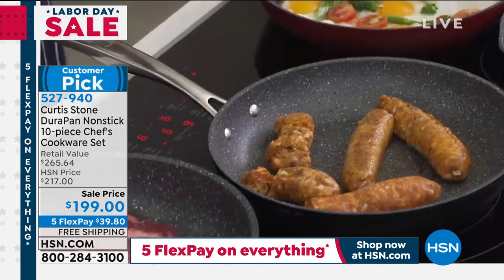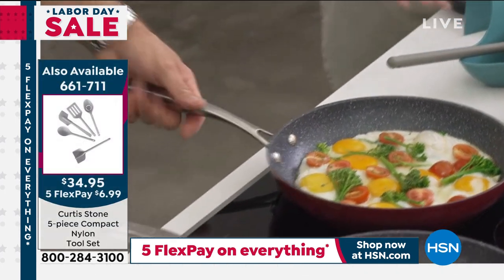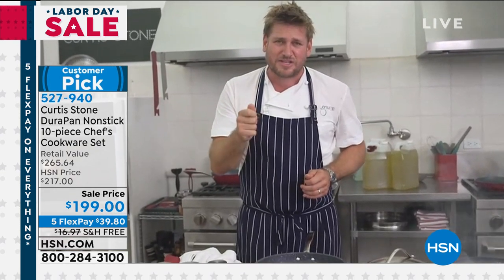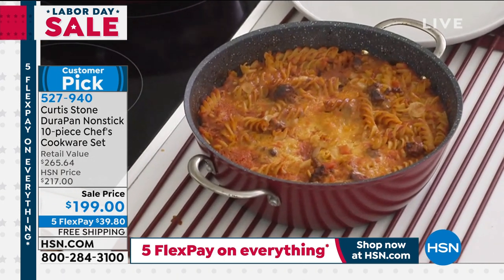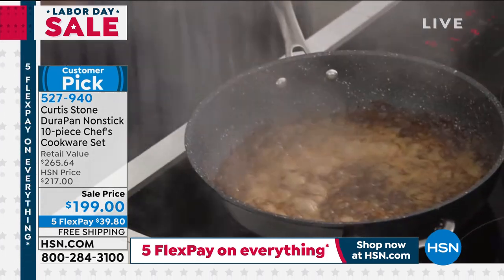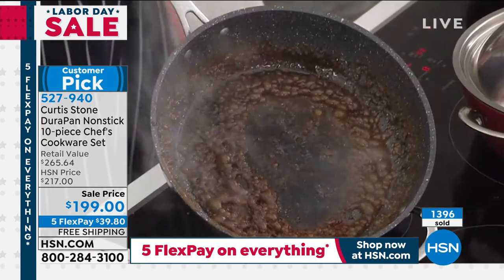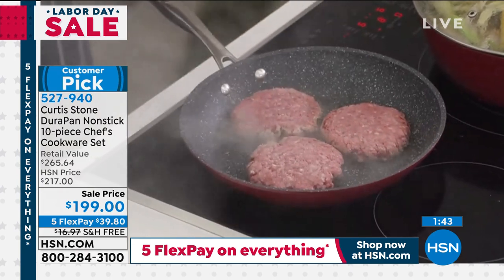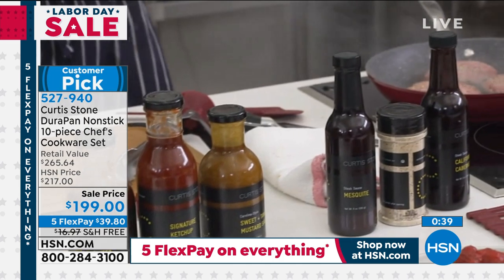Curtis Stone DuraPan Nonstick 10piece Chef's Cookware Set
Cooking can be fun with nonstick cookware thats up for the challenge. With its assortment of capacities and lids fashioned to fit various pans, this superversatile set is designed to suit all of your mealmaking needs. Durable, forged aluminum bodies work perfectly on any stovetop, and colorful finishes make the transition from cooktop to table seamless. Whether you're whipping up Sunday brunch or Tuesday night tacos, your family will beg you to dish a little more.

    8" Frypan with pouring lips
    11" Frypan
    1 qt. Saucier pan
    2 qt. Saucier pan with strainer lid
    4 qt. Everyday saute pan with lid
    5 qt. Dutch oven with domed lid
    Roasting/steaming rack
    10 Curtis Stone recipe cards
    Use and care sheet

    Though the nonstick coating is metalutensil safe, nylon, wooden or silicone utensils are recommended to prolong the life of your nonstick coating.
    Do not use sharpedged tools or knives or cut food while in the pan.
    Do not gouge nonstick surface.